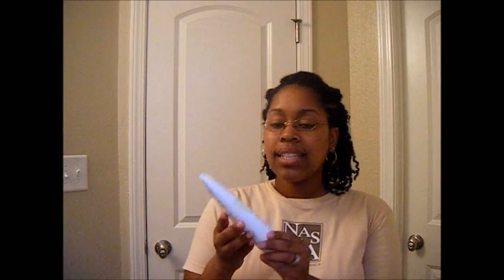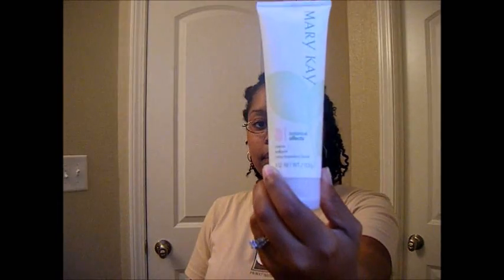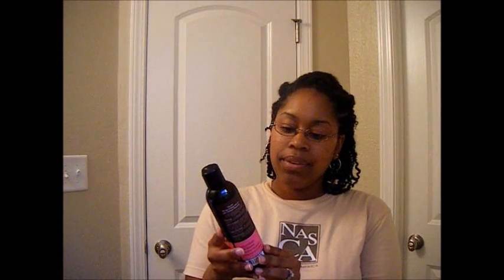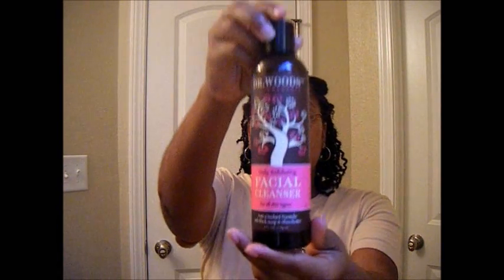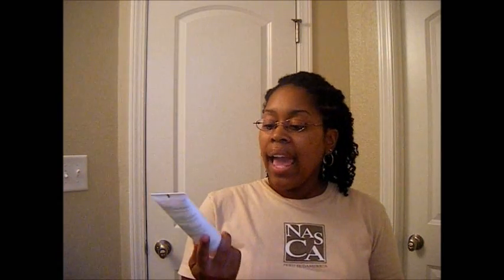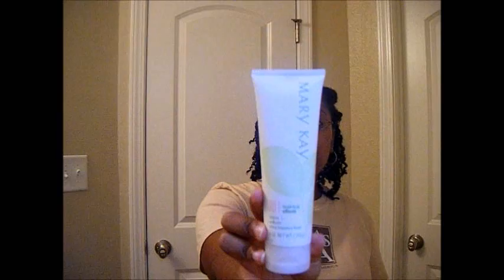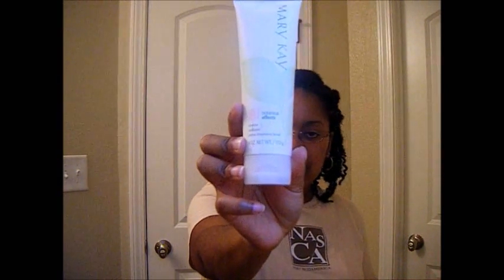Skin Update 9- New Cleansers for Sensative Skin!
Mary Kay Botanical Effects Clease- $14.95

Dr. Woods Naturals Daily Exfoliating Facial Cleaser- $5.59